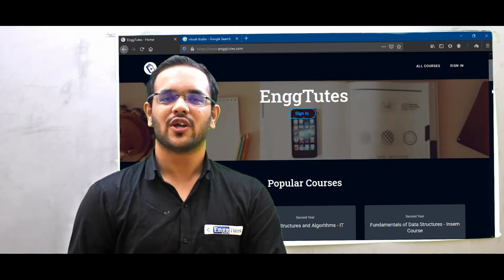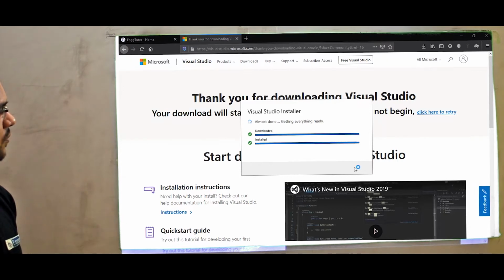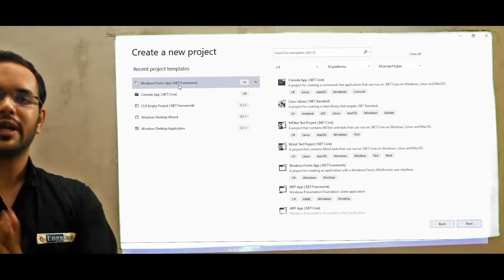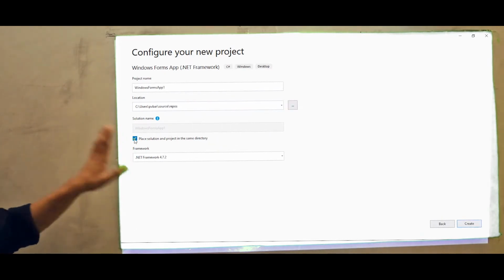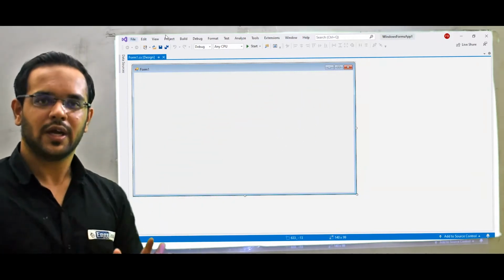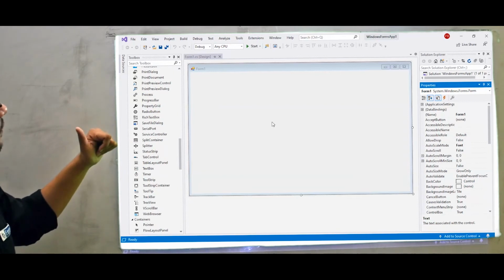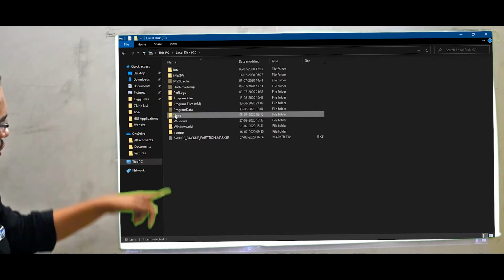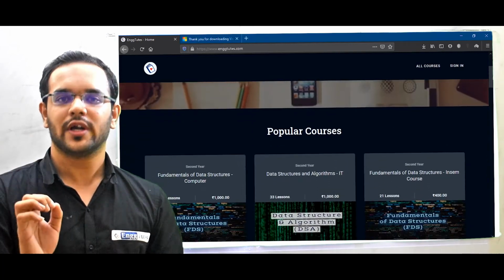1. How to download and install Visual Studio 2019 to Make GUI Application